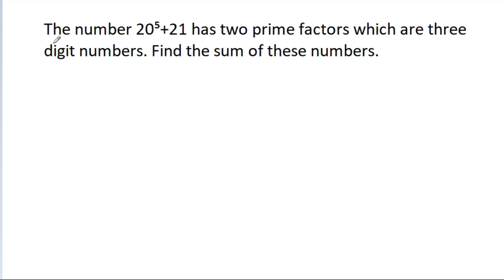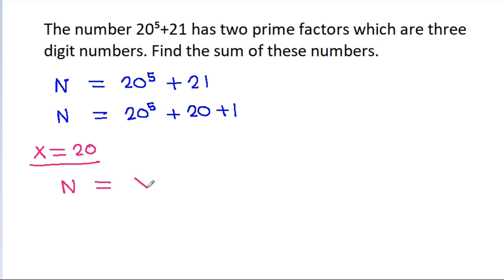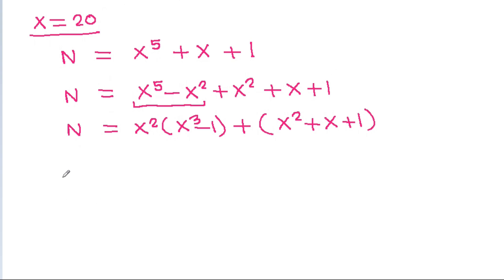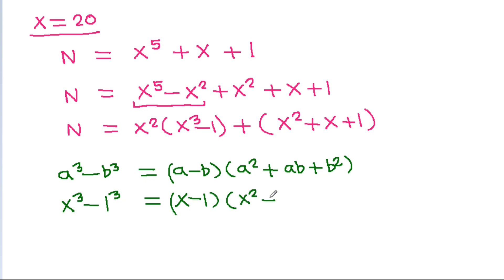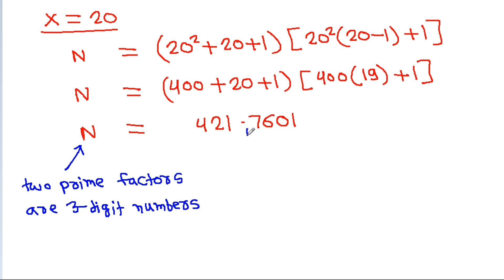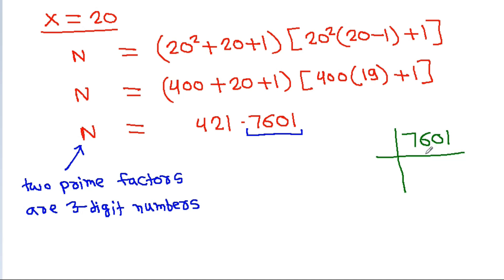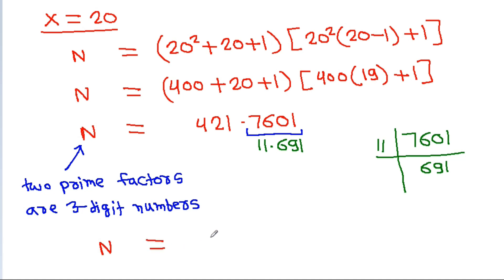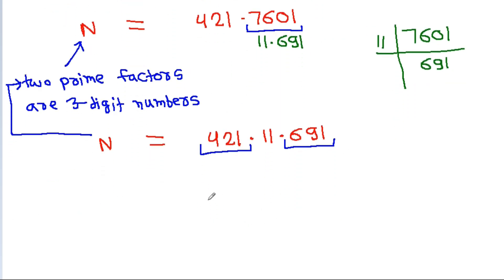Philippines Maths Olympiad 2020 Problem | PMO 2020 | Mathematics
Mr. Gnome
Sambasivam Sathyamoorthy
ஆத்தங்கரை சண்முகம்
Εκπαιδευτήρια Καντά
AR Knowledge
堤修一
Sidnei Medeiros Vicente
Mark Ludington
Debashis Kesh